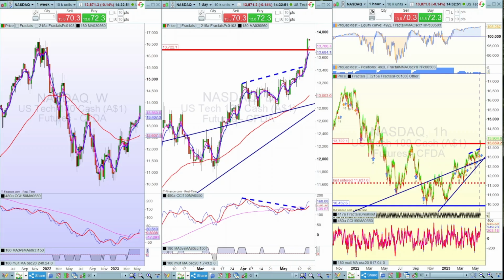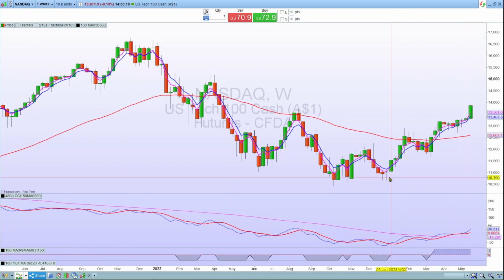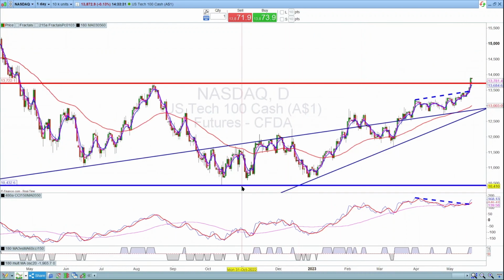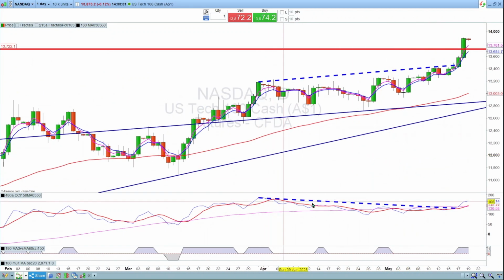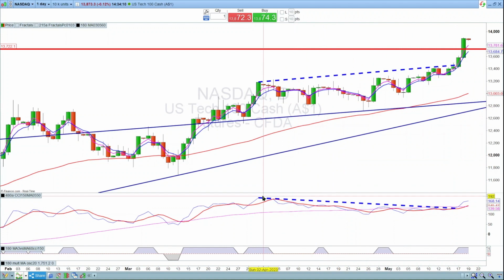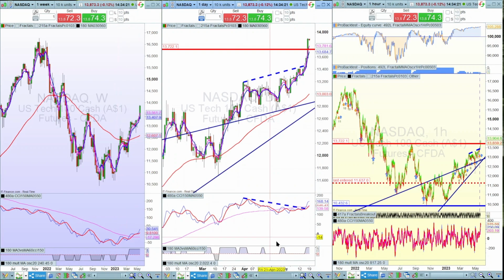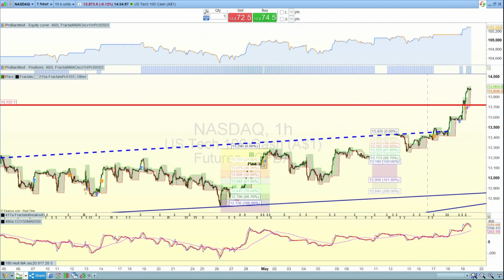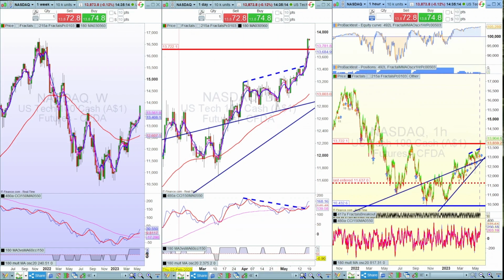NASDAQ Technical Analysis May 19 2023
NASDAQ Technical Analysis May 19, 2023 using Stochastic and Commodity Channel Index.

Don't forget...

Things
to consider:

Remember...